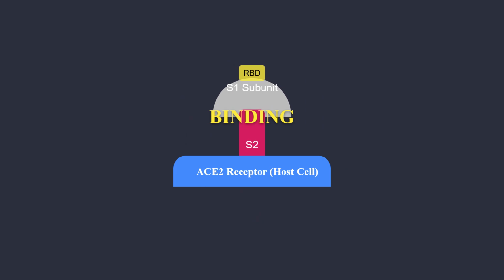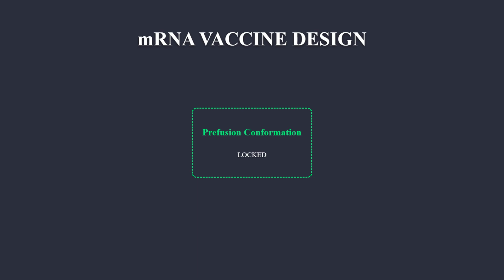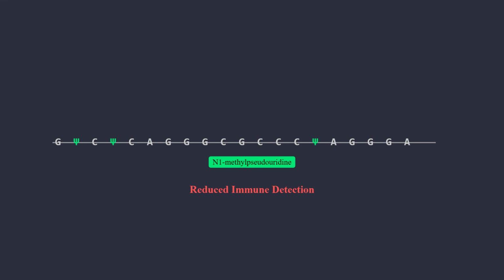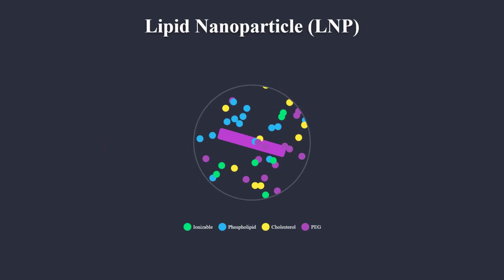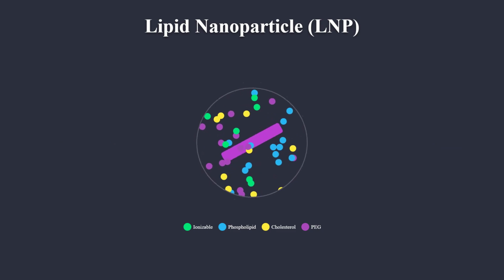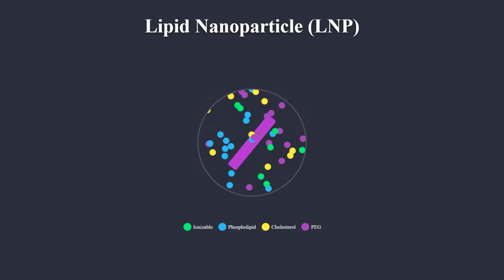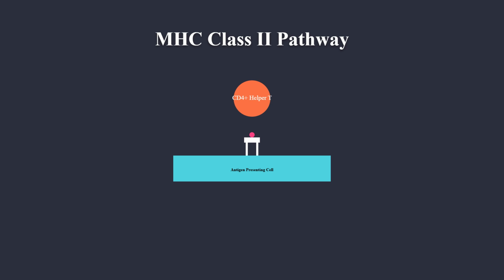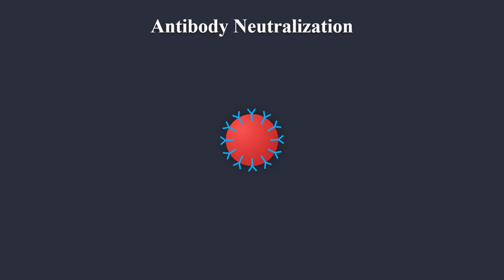How mRNA Vaccines Work: Decoding the Spike Protein Blueprint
We decode the molecular blueprint of messenger RNA vaccines. Learn precisely how synthetic messenger RNA, stabilized with N1-methylpseudouridine, bypasses innate immunity and directs host ribosomes to synthesize the SARS-CoV-2 Spike protein. We detail the Lipid Nanoparticle delivery system, explaining how ionizable lipids facilitate endosomal escape. Understand the immunological cascade: how Major Histocompatibility Complex presentation activates cytotoxic T cells and how B cells generate neutralizing antibodies that block viral entry. Finally, explore the platform's future in personalized cancer therapy and gene editing.

00:00: Spike Protein Mediates Viral Entry
01:09: Engineered mRNA: The Stabilized Blueprint
02:06: LNP: Encapsulation and Cytosolic Release
03:09: Host Ribosomes Synthesize Spike Protein
03:57: MHC Presentation Activates T Cells
04:52: B Cells Generate Neutralizing Antibodies
03:12: Rapid Degradation Ensures Transient Expression
00:54: Beyond Vaccines: Therapeutic mRNA Horizons